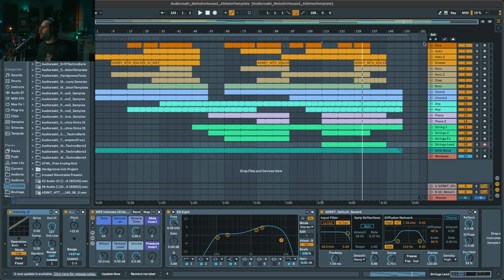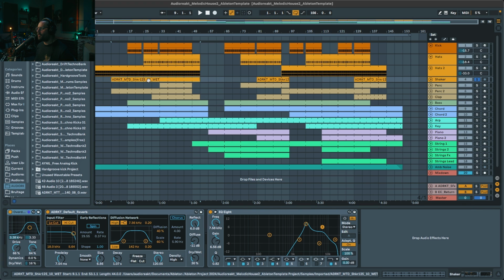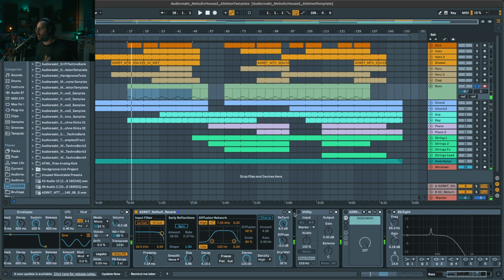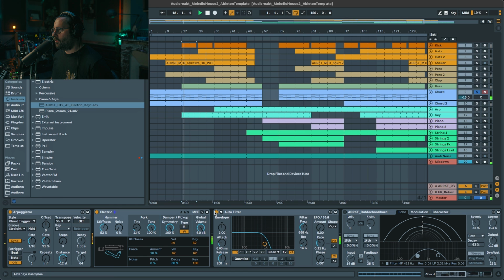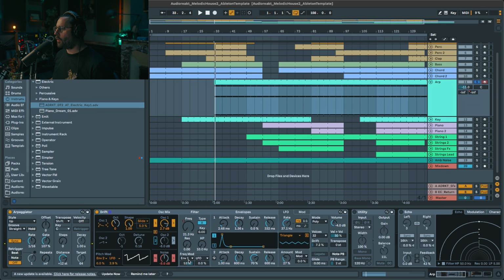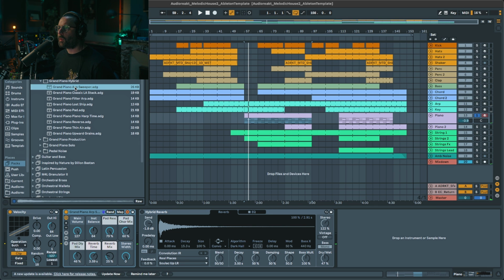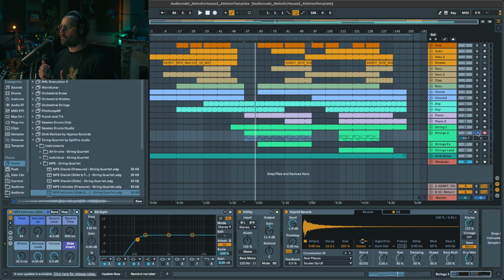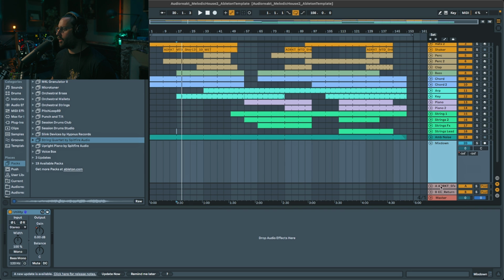How to Make Melodic House Part 1 (Sound Design & Composition)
Learn the rope of how to create a Melodic House track... Discover or re-discover how powerful the Ableton stock plugin are! In this template we only have used Ableton Live Stock Plugins, from the creation of the song, to the mixing stage, and finally the mastering!

This week we will look into each track, their roles, the sound design and composition of each one of them.

⌚ Timeline:
00:00 Intro
00:28 Track Playback
01:08 Kick
02:05 Hats
05:23 Perc
07:09 Clap
07:26 Bass
10:21 Chord
13:36 Chord 2
15:36 Arp
17:52 Key
19:50 Piano
21:55 Strings
26:13 Amb
26:57 Mixdown
27:34 Return